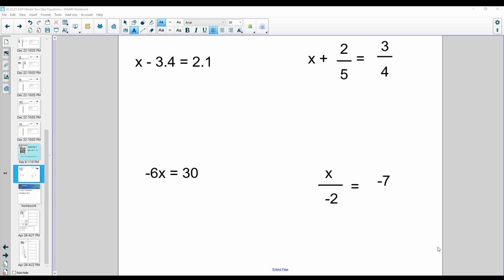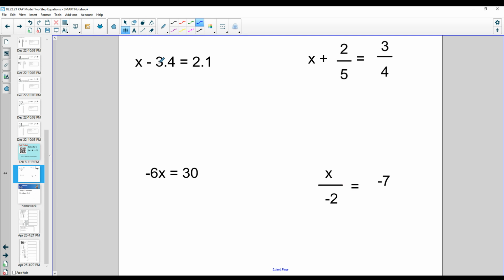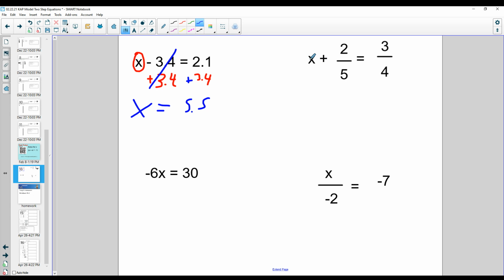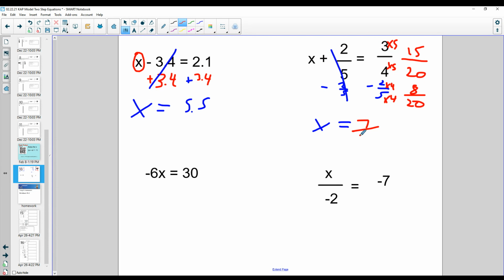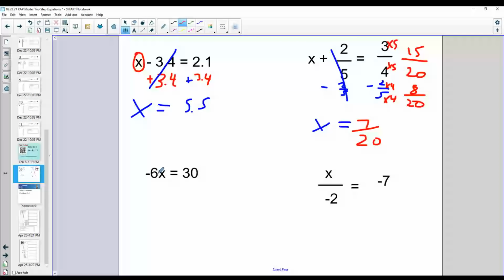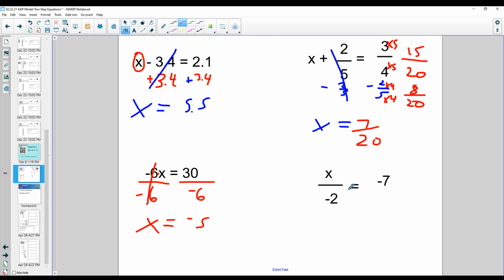One Step Equations All Summary